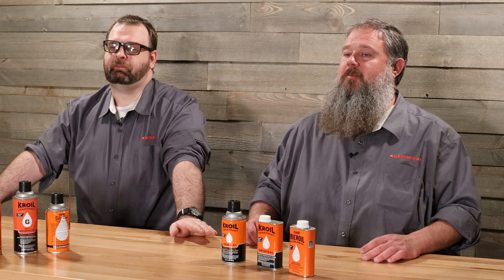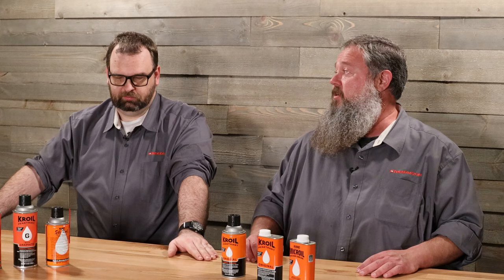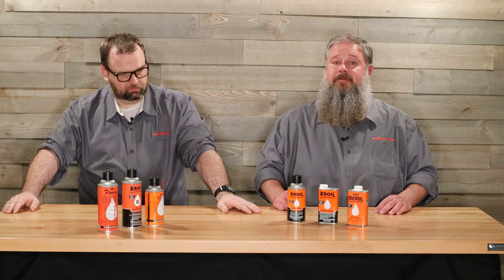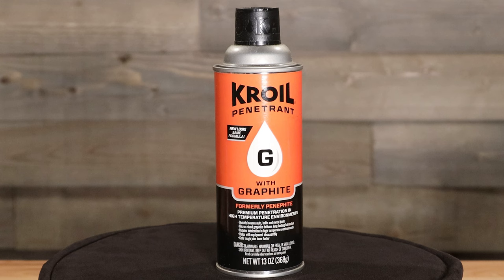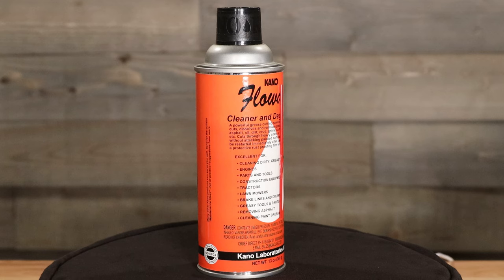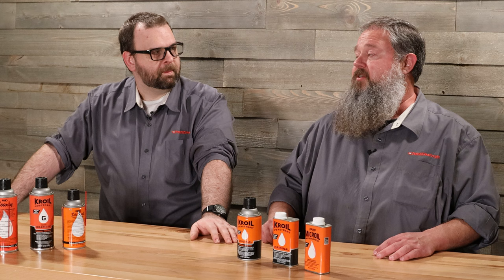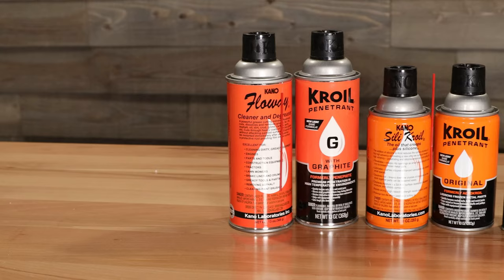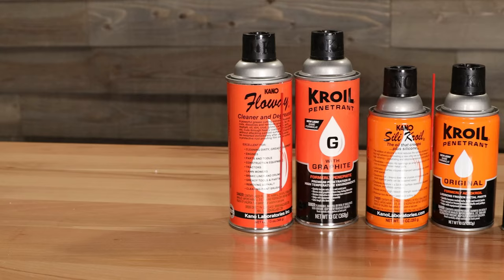Kroil: The Pro's choice since 1939!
Best Penetrating Oil Used by the Pros

When it comes to freeing corroded items in tough spaces, nothing rivals powerful, industry-proven Kroil penetrating oil. Used and trusted by pros and experienced DIYers alike since 1939, Kroil quickly loosens rusted nuts and bolts, frees frozen shafts, pulleys, and more. No space is too tight to reach, thanks to Kroil's ability to penetrate the smallest opening, thread or crevice. Corrosion meets its match, as Kroil removes and prevents rust, cleans and lubricates, and displaces moisture.